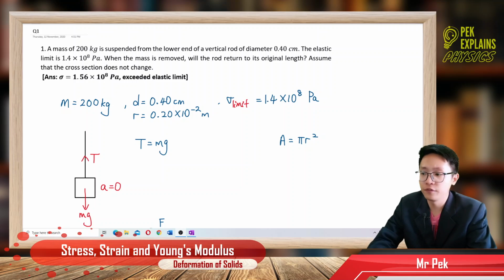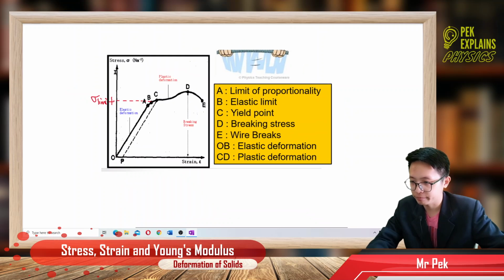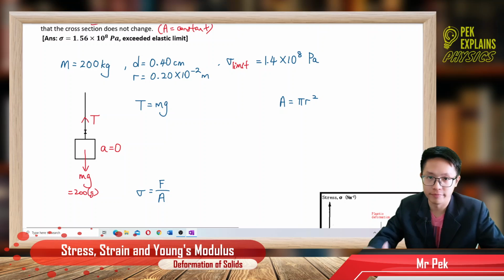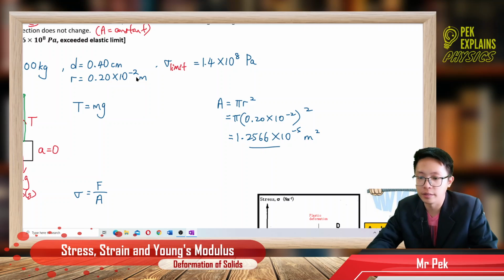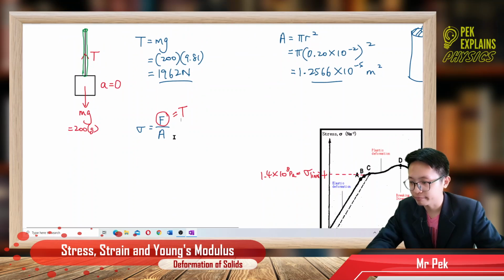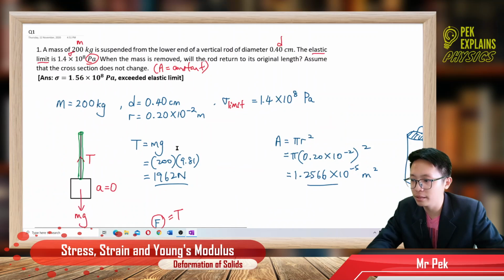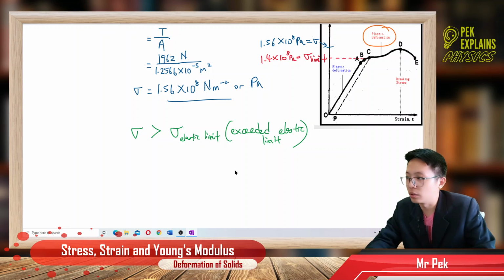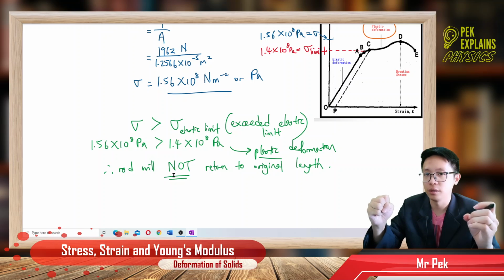Stress, Strain and Young's Modulus (Q1)